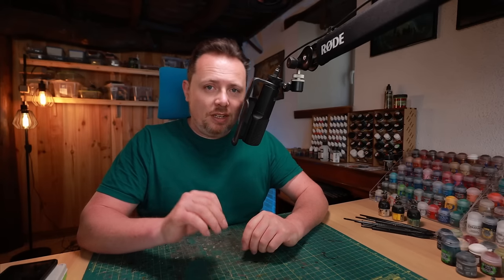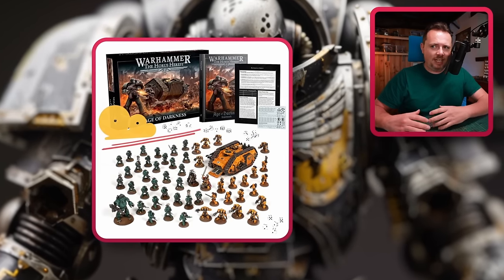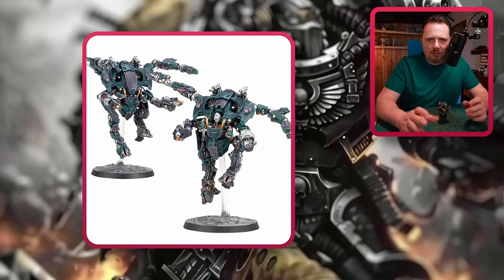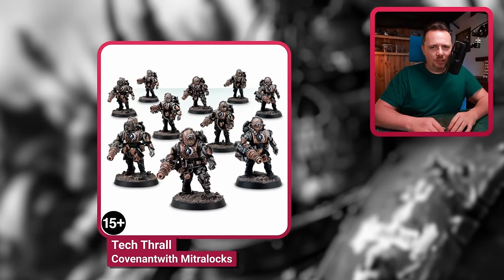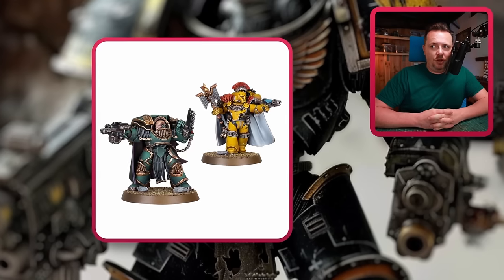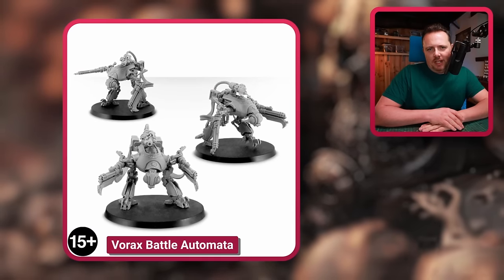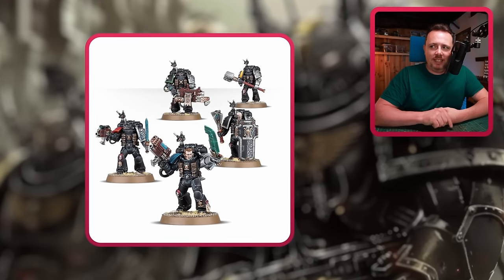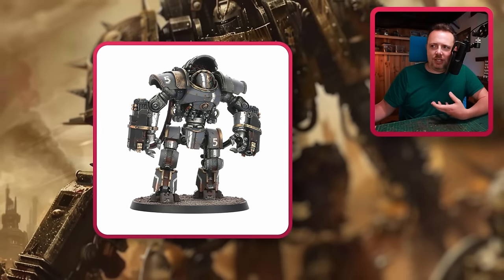Ultimate Iron Warriors Conversion Kits, Bits & Proxies Guide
These are the best kits and bits that you can get to make your Iron Warriors look and feel more like Iron Warriors rather than Black Legion. The Black Legion models are great, but lack the sober aesthetic of the Iron Warriors.

Chapters:
0:00 Existing Iron Warrior Kits
3:25 Horus Heresy Kits
7:25 Chaos Spawn Proxies
10:28 Chaos Cultist Proxies
14:52 Iron Warriors Daemon Princes
16:15 Iron Warriors Character Kitbashes
20:48 Nurgling proxies
24:22 Iron Warriors Terminators
25:45 Shield Kits
29:06 Hammer kits
32:22 Big stuff